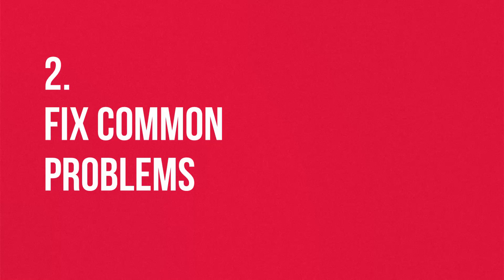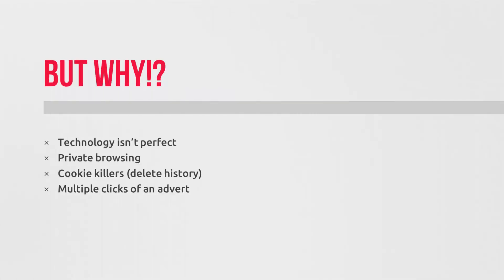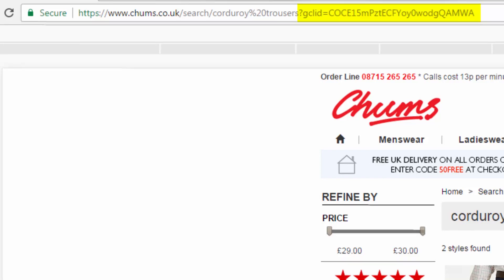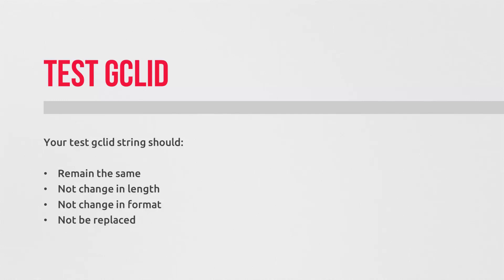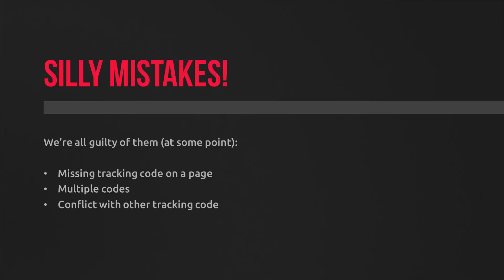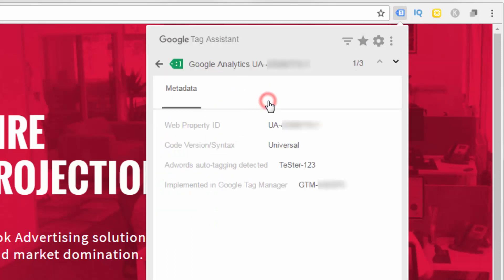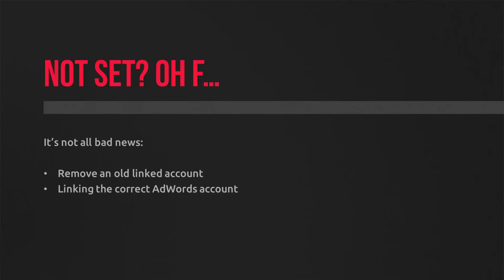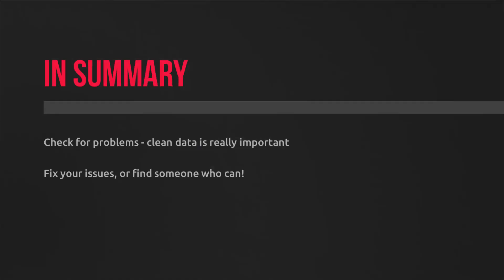2 - Fix Common Google Analytics Problems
Fixing common problems in google analytics. Let’s cover a few implementation problems that you see when Analytics and Google Ads are linked.

Understand why these happen and how to deal with them. In this video we’ll make sure you setup is solid and free of problems.

For example, tackling clicks and sessions that don’t match and the dreaded ‘not set’.
That said, clicks and sessions are not equal. Tracking isn’t perfect and a click is not a session, for example people can visit multiple times from the same advert and technology can get in the way – think private browsing, cookie deletion and poor connectivity.

I also cover the GCLID – the Google click identifier – how to test it’s working (without clicking ads) and make sure your advert tracking isn’t going astray!

👋🏻 "when you have a predictable process, you're able to get predictable results"

Hey, get the only step-by-step Google Ads framework that tells you exactly what to do from setup to optimisation - 🎯